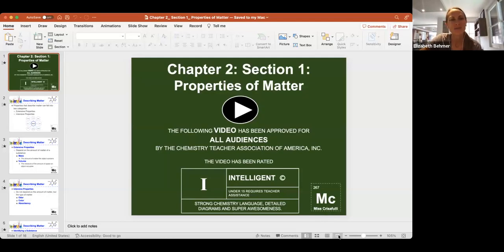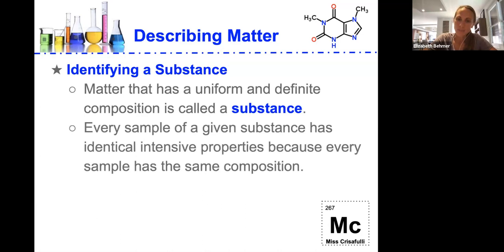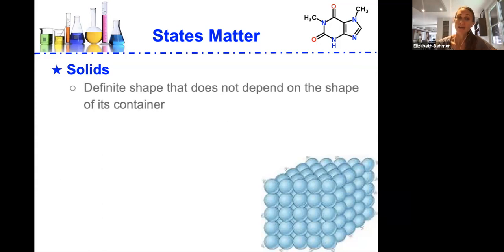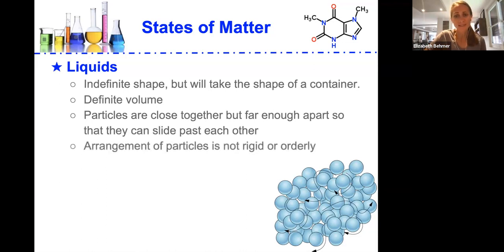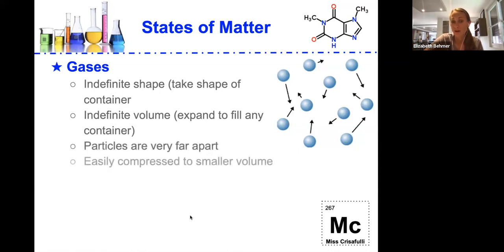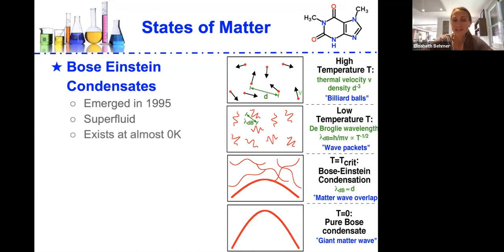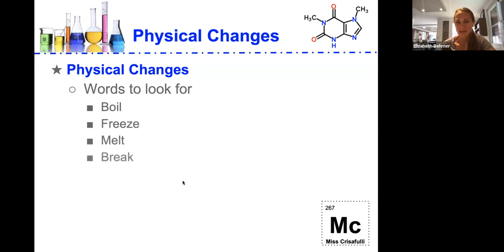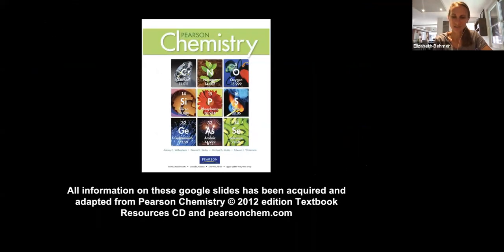Lesson 2.1 "Properties of Matter"